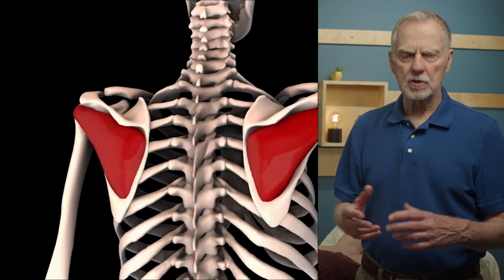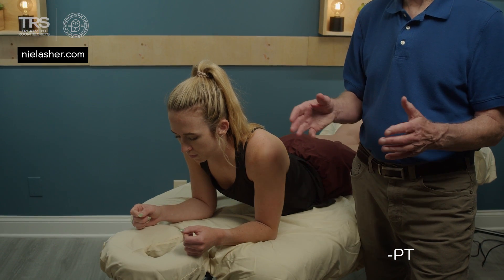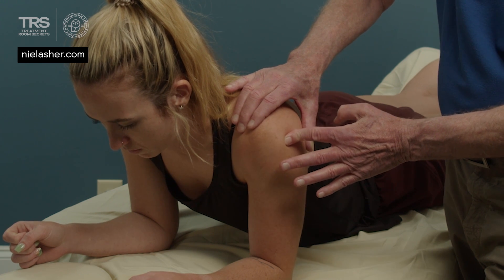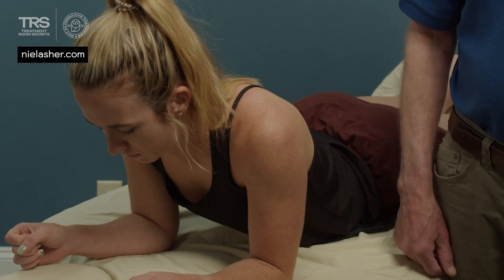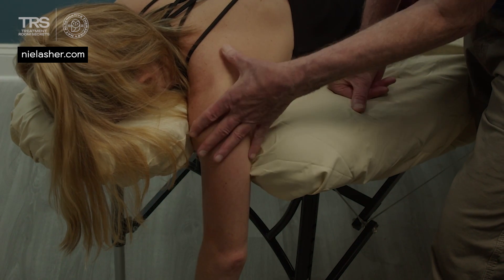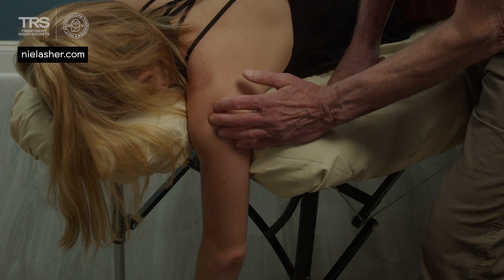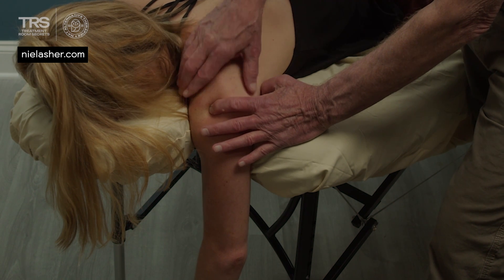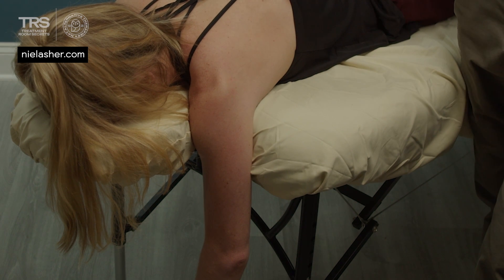Sports Massage | Palpation Exam for Infraspinatus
In this YouTube tutorial, Sports Massage instructor Bob McAtee, a recognised expert in manual therapy, presents two distinct methods for performing a palpation exam on the infraspinatus tendon. This detailed tutorial is designed for healthcare professionals, such as physical therapists and massage therapists, who seek to enhance their skills in musculoskeletal assessment. McAtee provides step-by-step guidance on each technique, emphasizing the importance of accuracy and sensitivity in palpation exams. The tutorial is educational and practical, offering viewers insights into identifying issues in the infraspinatus tendon effectively.